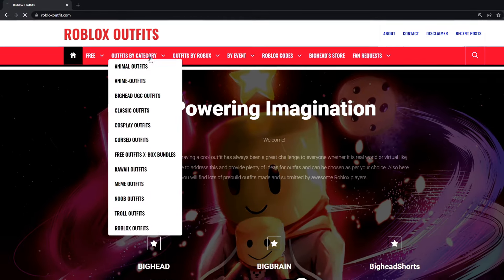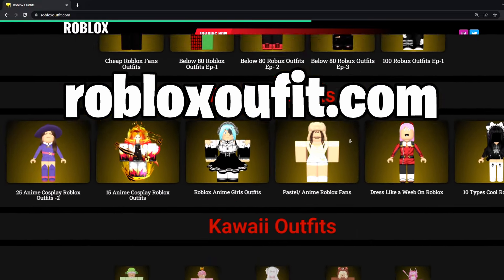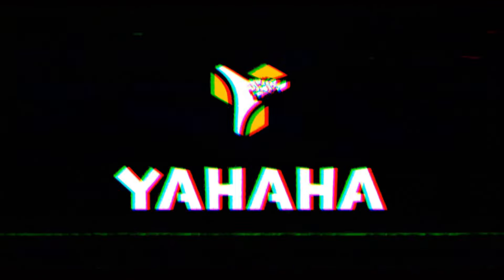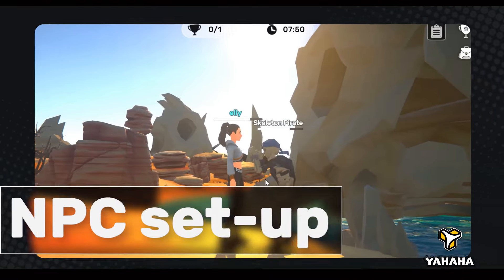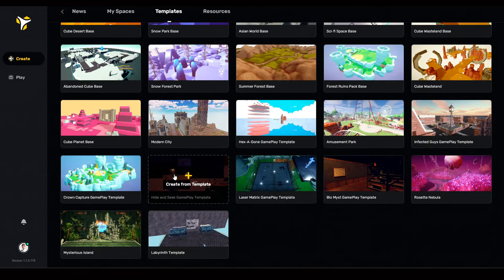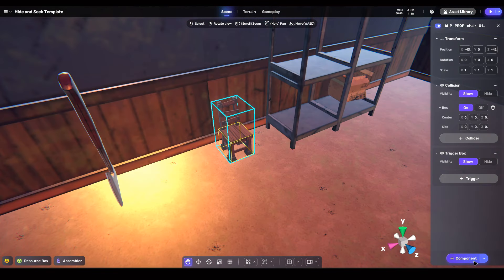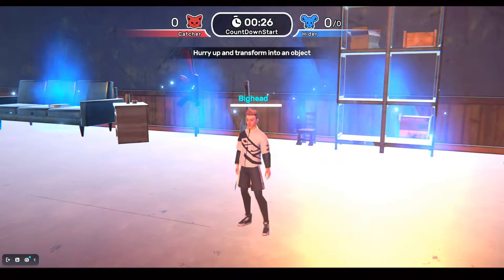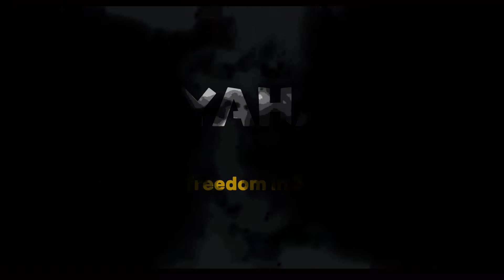10 robux Outfits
Download Yahaha Studio for free here and participate in the community challenge to win the cash prize!

This video shows 10 robux avatars
► All Outfit Item Links here: RobloxOutfit.com